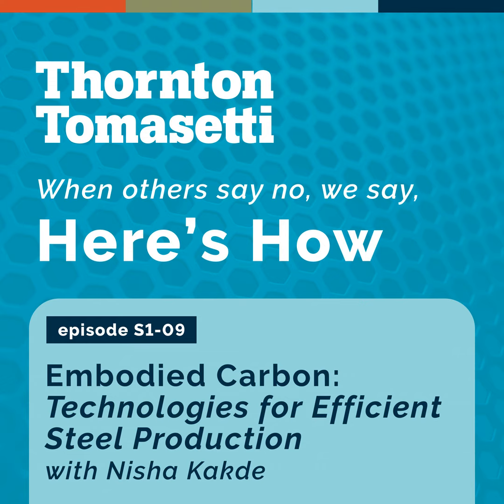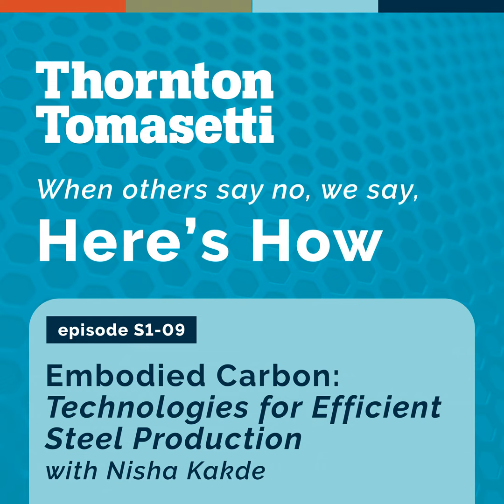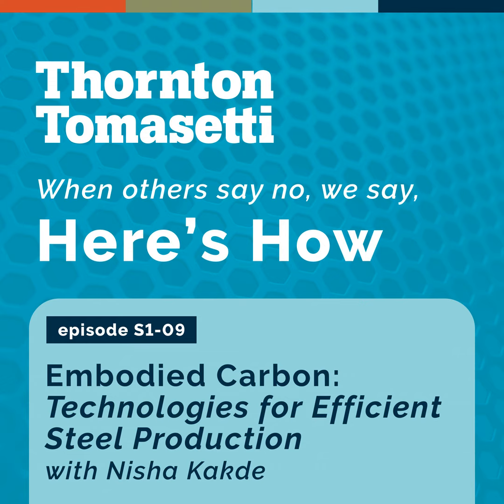Ep. 09: 12 Minutes on Technologies for Efficient Steel Production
In this episode, host Amy Hattan talks with Nisha Kakde, a senior consultant in sustainability. Nisha shares her research on reducing the carbon footprint of steel production – including the potential of alternative fuels, like hydrogen, and technologies such as carbon capture, the use of biochar and the reconversion of blast-furnace off-gas – to achieve significant emissions reductions and move closer to net-zero goals.